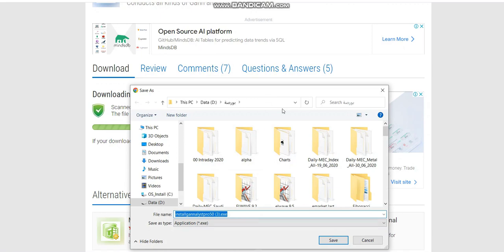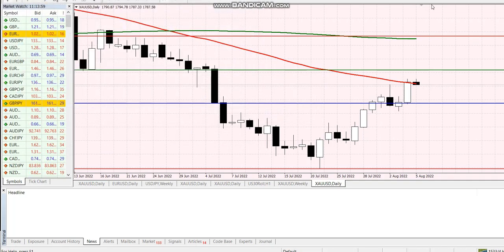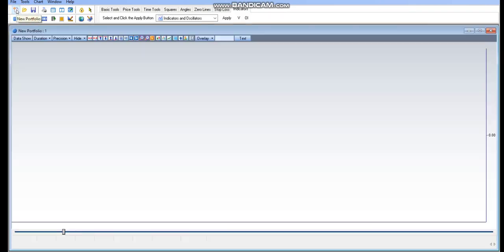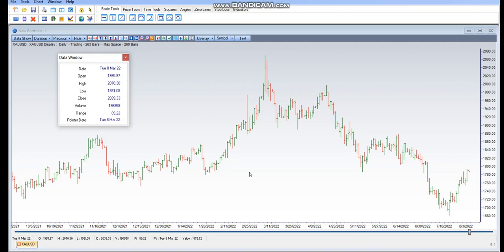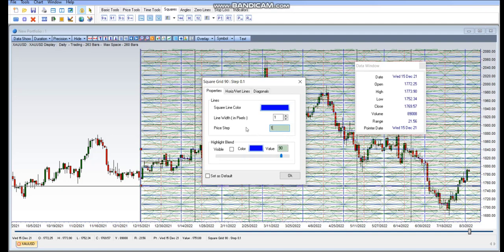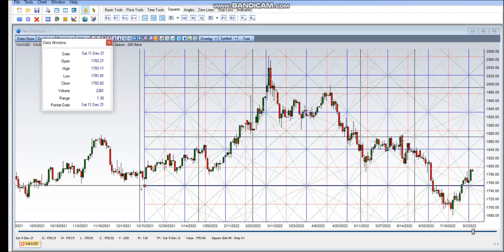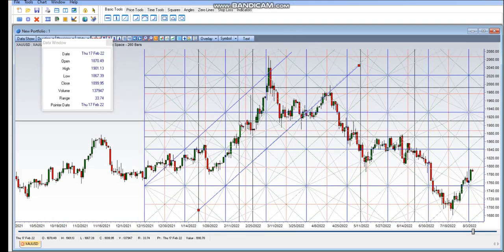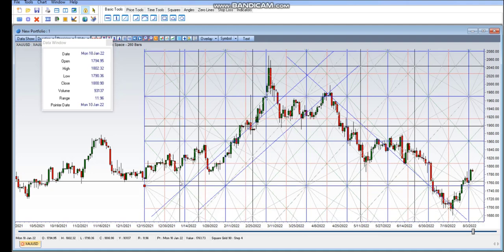gannalyst professional 5.0 tutorial part 1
Master Gannalyst Professional 5.0: The Ultimate Setup & Data Guide (Part 1)
​Are you ready to trade like W.D. Gann? In this comprehensive tutorial, I reveal the foundation of using Gannalyst Professional 5.0, the most powerful tool for geometric and time analysis.
​✅ Proof of Accuracy: Before you start the technical setup, see the power of these tools in action! Watch how I used the Gann Arc to predict Gold hitting $2,400 and $2,900 with pinpoint precision months in advance:
👉 Watch the Gold Prediction Proof (The Arc 2):

​What you will learn in this video (Part 1):
​In this session, we focus on the most critical part: The Correct Setup. Without proper data, Gann analysis is impossible.
​[01:35] How to convert your data from MT4/MT5 to MetaStock format.
​[03:50] Setting up your Portfolio and updating the database.
​[08:42] Understanding the Main Window and the Square tools.
​[10:24] The Secret of Price Step: How to calculate the scale correctly using the high/low difference.
​[15:41] Advanced Price Step calculation (Mathematical approach).
​Why Gannalyst Pro?
​Most traders fail because they don't have the right scale. This software allows you to synchronize Time and Price perfectly, revealing the hidden "Vibration" of the market.
​Don't forget to:
👍 Like the video if you want more secrets about Gann's methods.